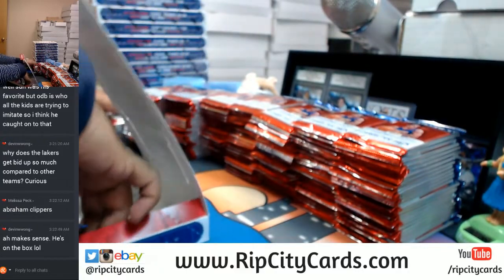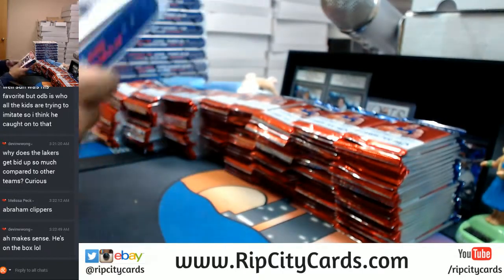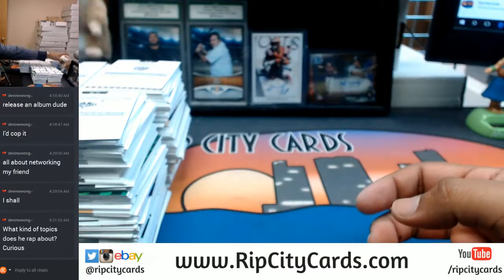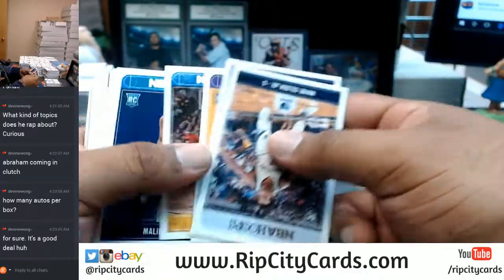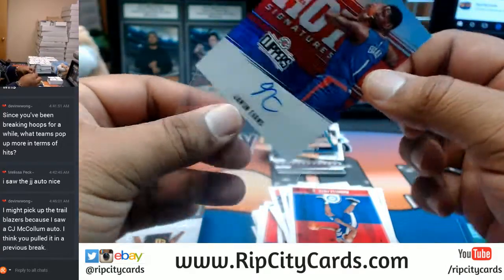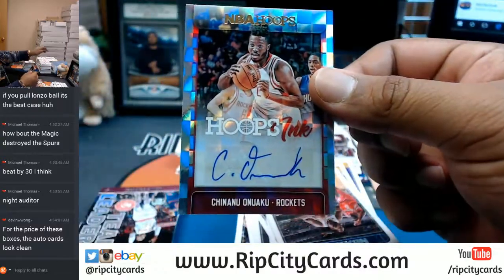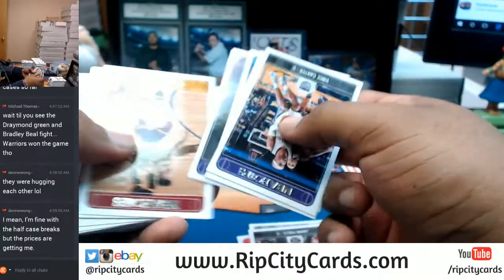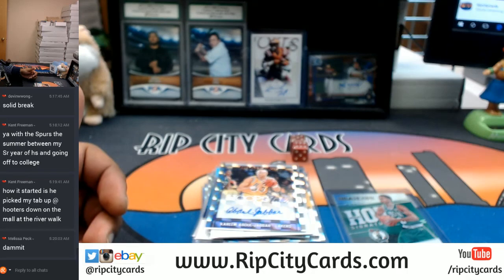2017 18 Panini NBA Hoops Basketball 20 Box Full Case Break #6 eBay